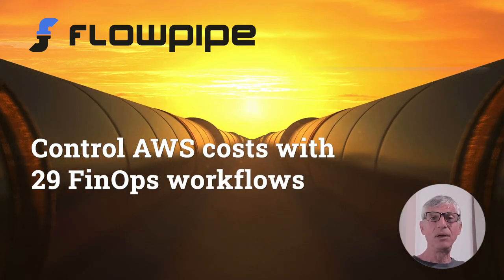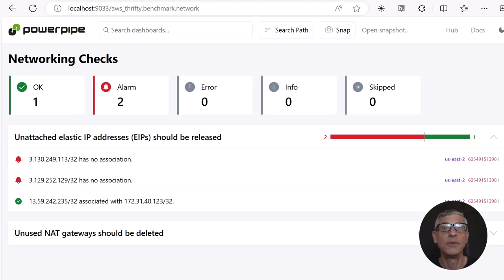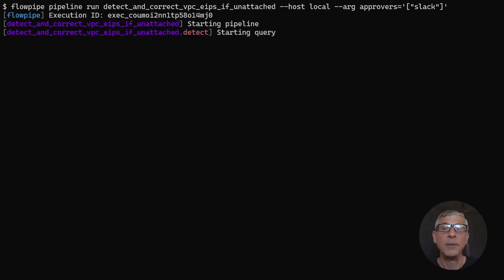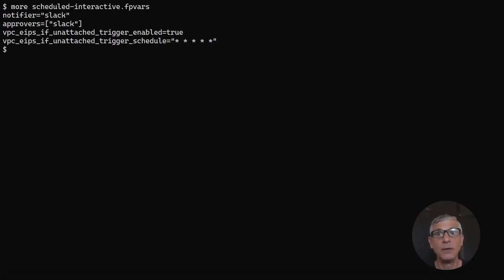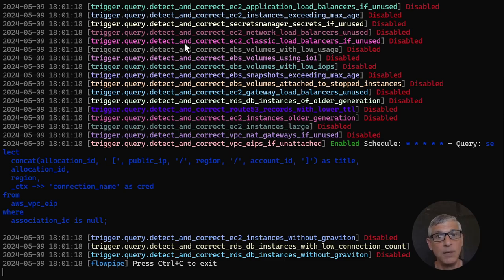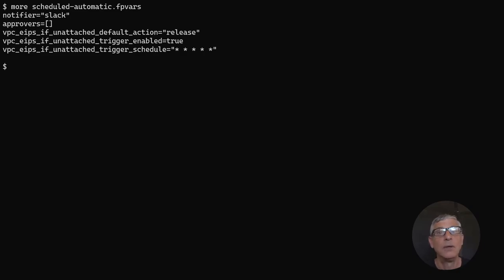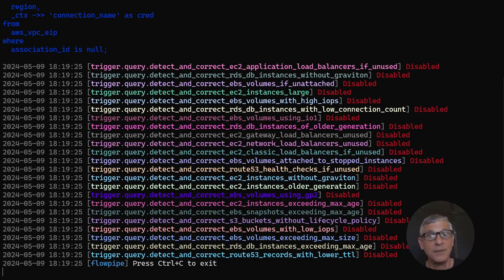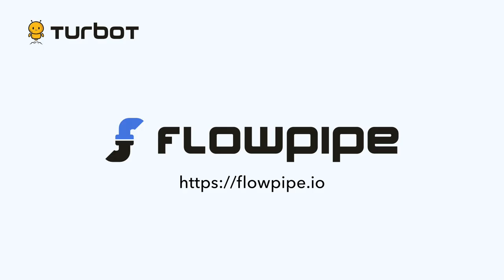Flowpipe: Control AWS costs with 29 FinOps workflows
Flowpipe's new AWS Thrifty mod identifies cost-saving possibilities and realizes them with approval or automatically.